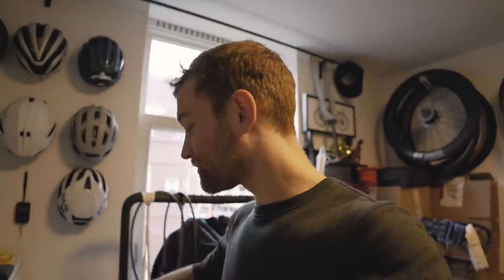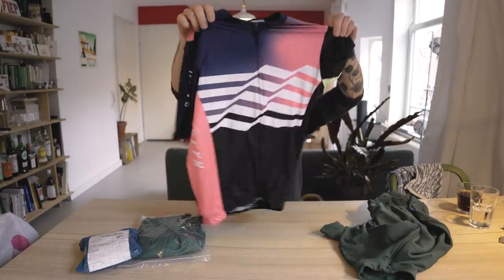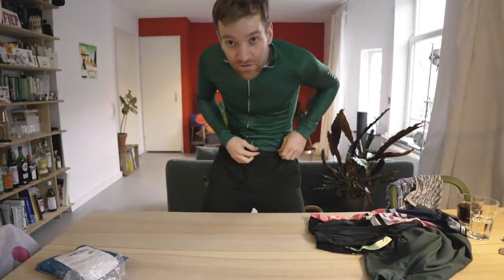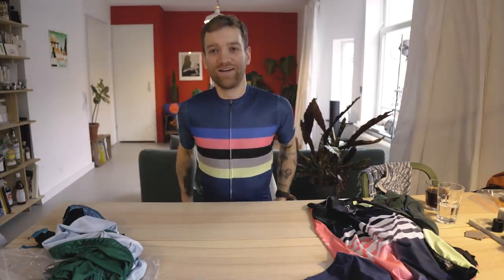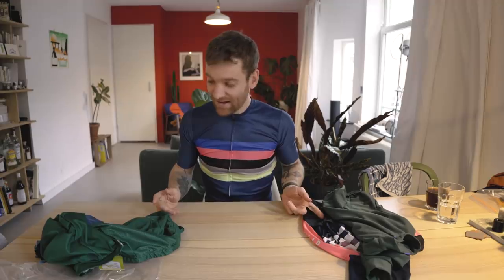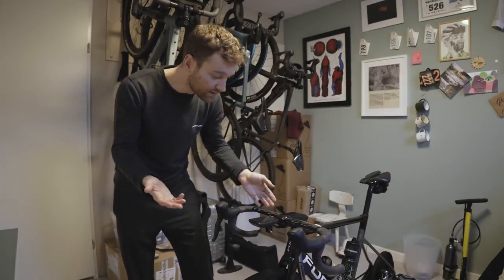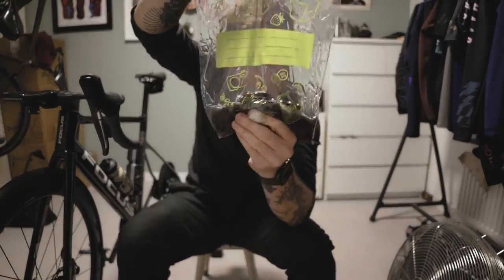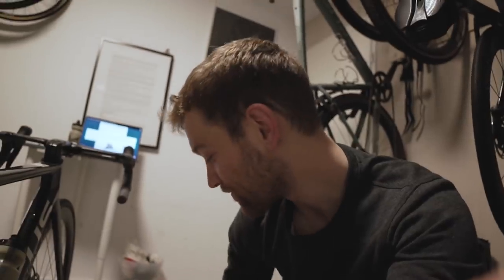FAKE CHINESE CYCLING KIT REVIEWED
So someone came across my picture when scrolling through Ali-express, I decided to investigate and put it to the test...

[update]
Dynamic released their Speed Potion Wax now!

My vlogging camera
My vlogging lens
My main camera
My main lens
My action cam
How I carry the action cam
My drone